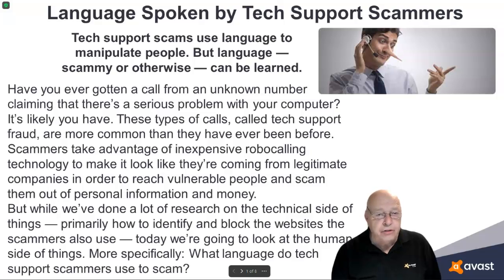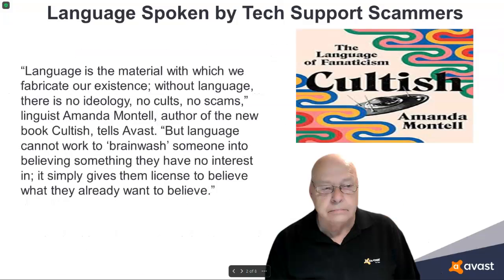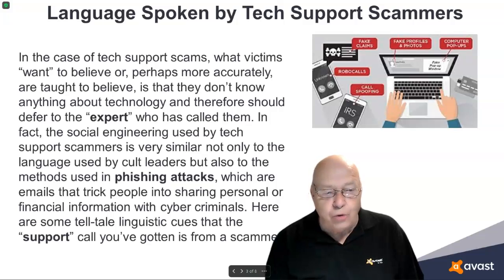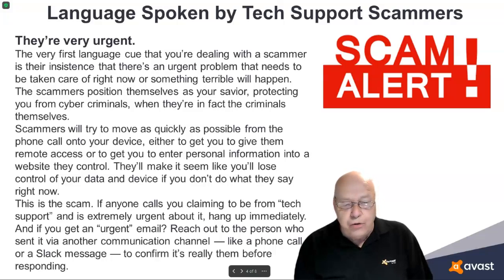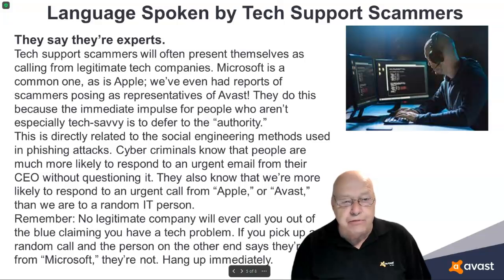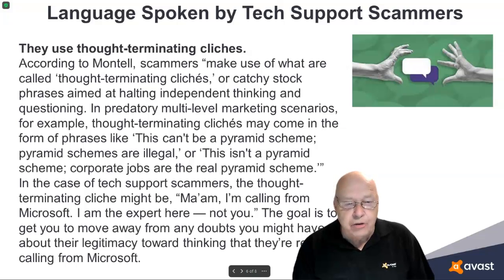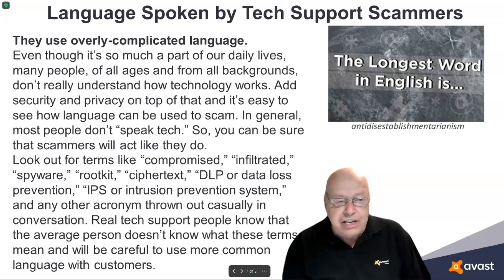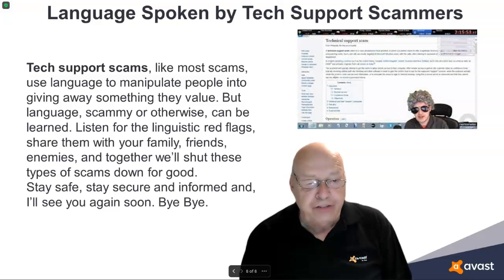Language Spoken by Tech Support Scammers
Learn the scammers language so you don't fall for their scams.